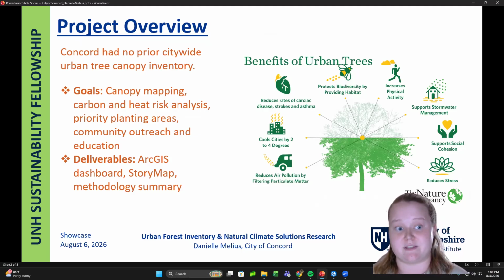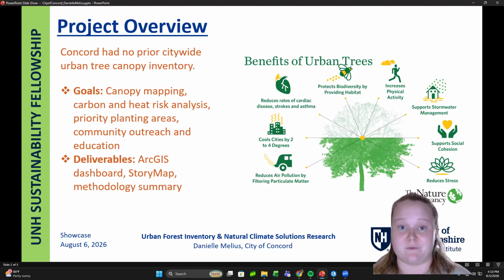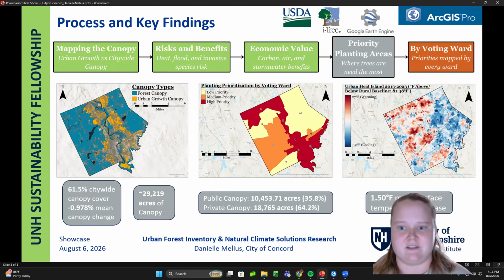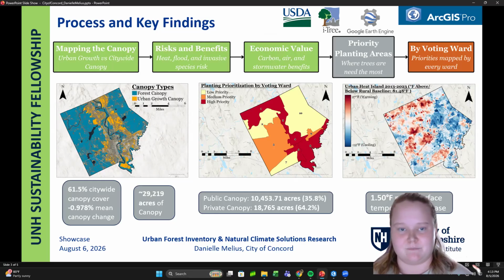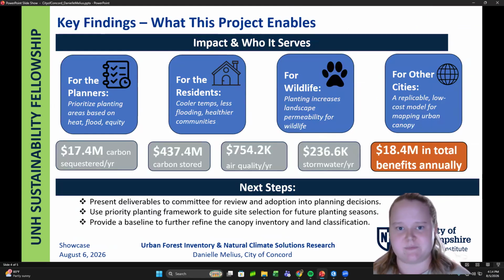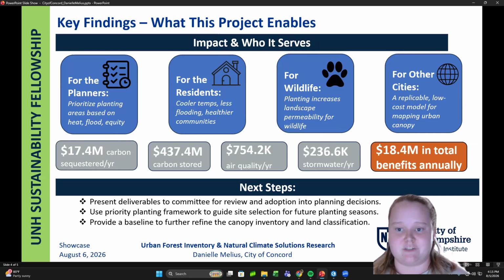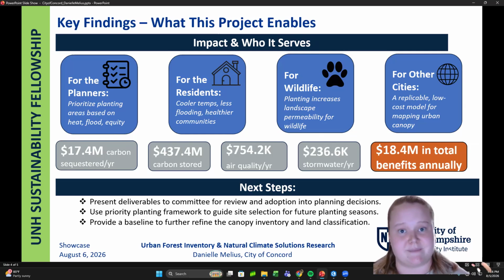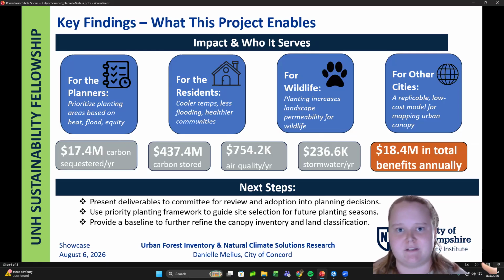2026 UNH Sustainability Fellowship Danielle Melius - City of Concord